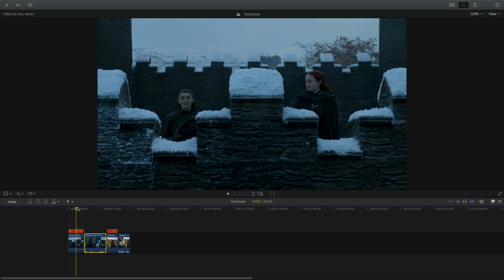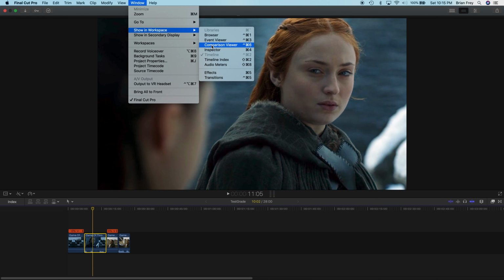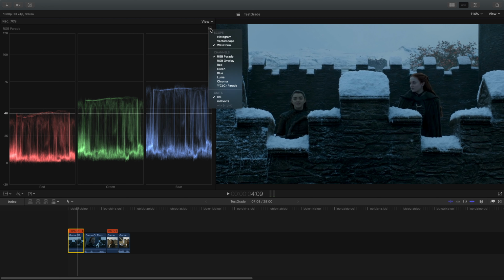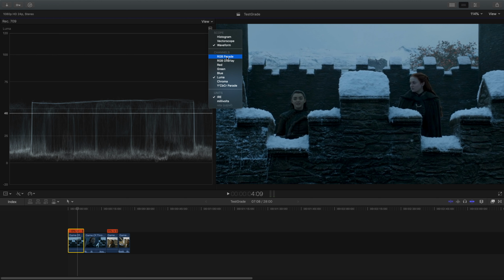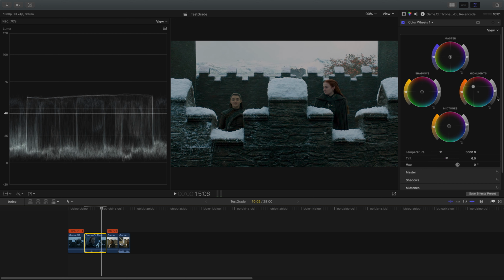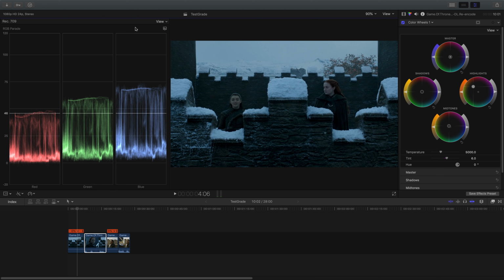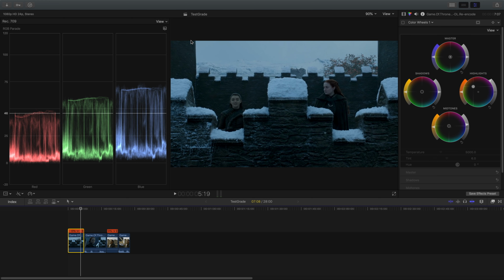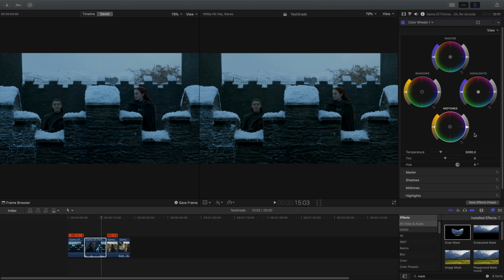Color Grading Game of Thrones: Part 1